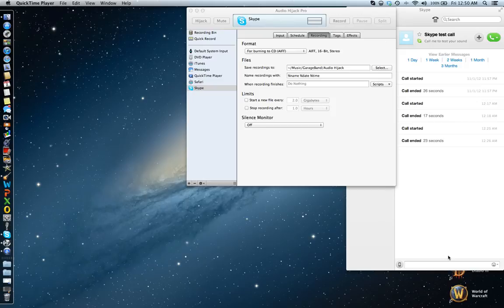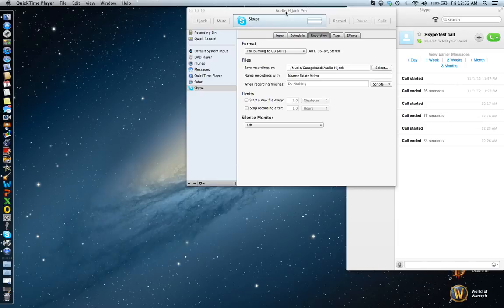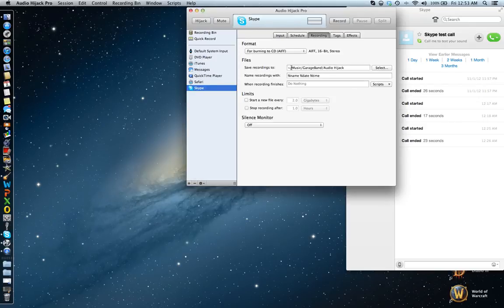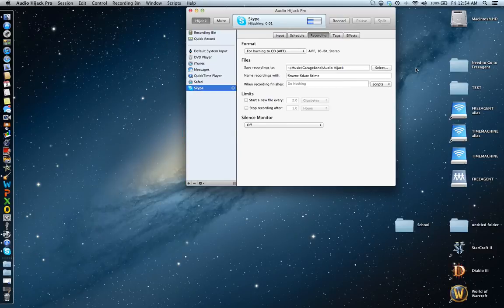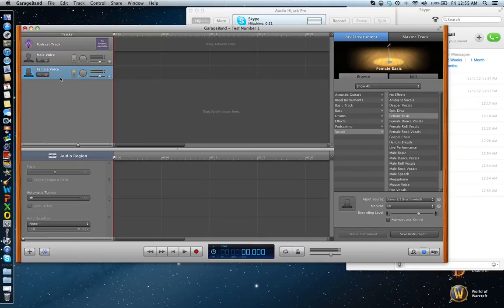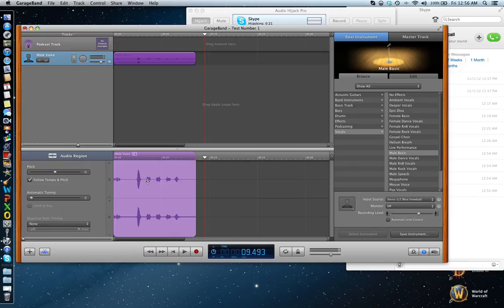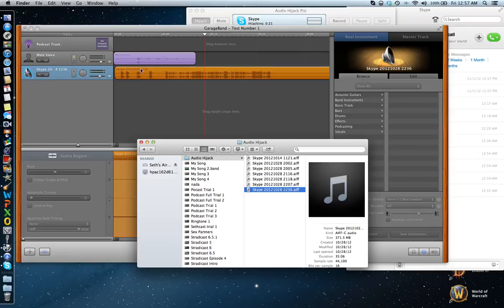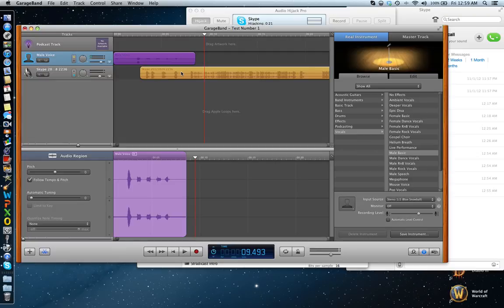How to Record Podcasts with Skype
A video a made a few months back. This is the best way that I have found so far to record your podcasts over skype while still having good audio to edit later.

Please ask any questions in the comments.